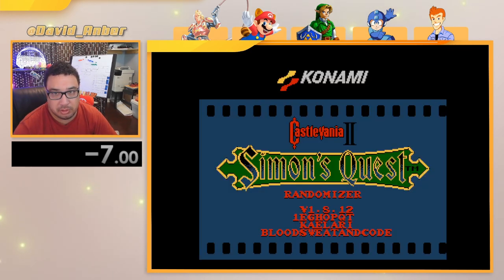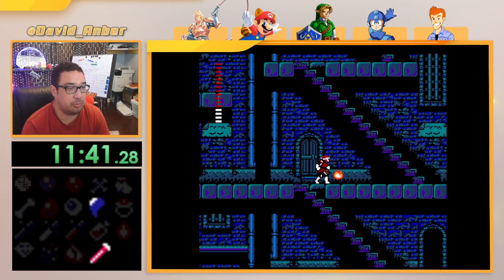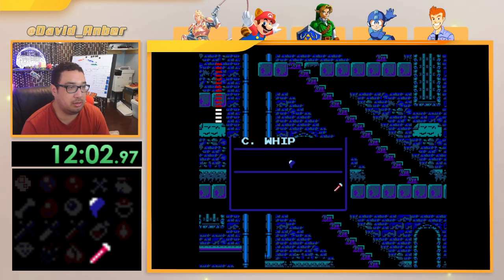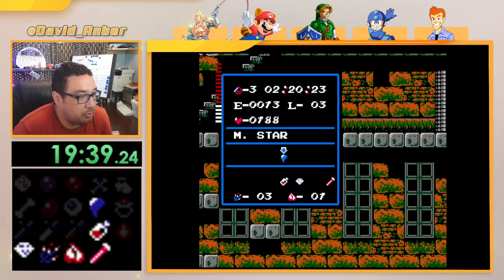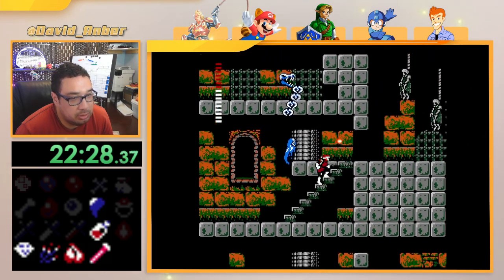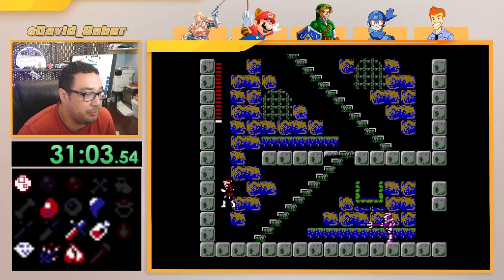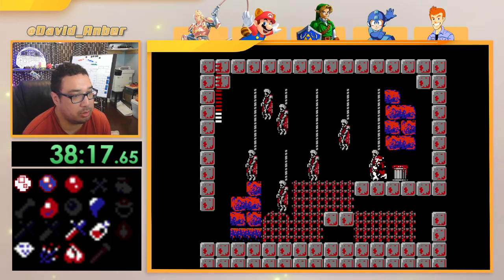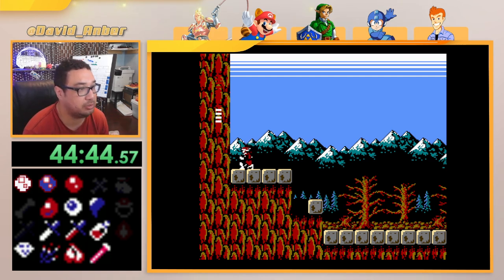WR - Castlevania 2 (CV2) World Record - Randomizer Deathless - Zero death (13-Jul-2024)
This is the first known deathless Rando seed (using tournament settings).

Simon's Quest - Castlevania II Randomizer - Deathless

Intro music credit to:
Dracula's Castle (Castlevania: Symphony of the Night) - GaMetal Remix
By: GaMetal